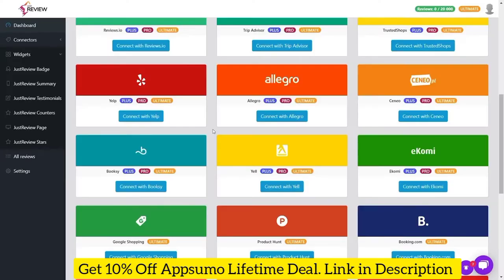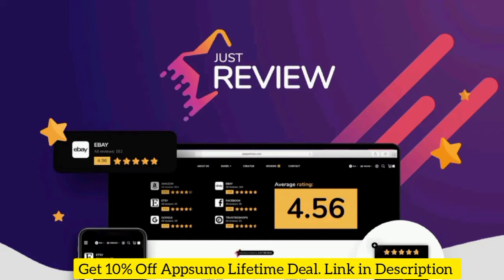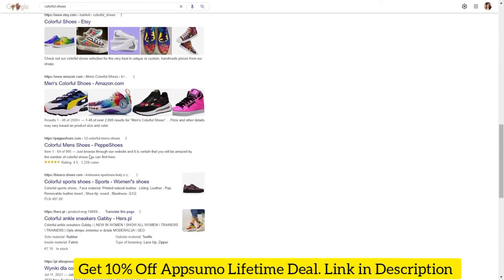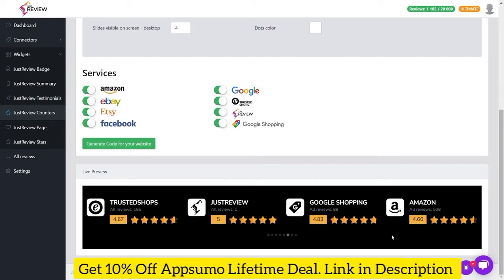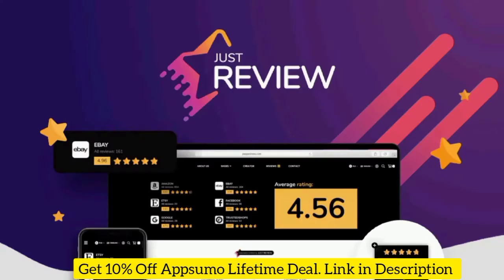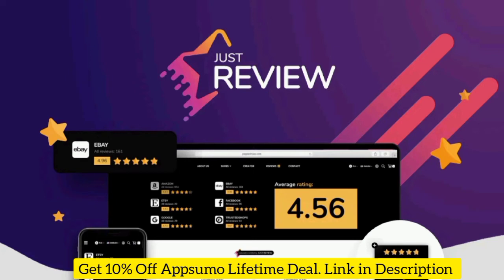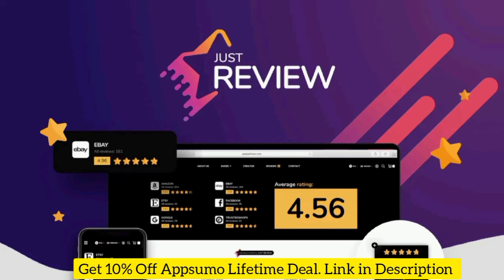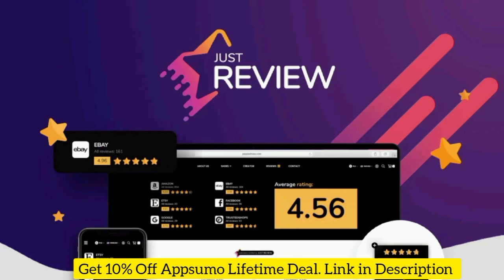JustReview Review and Demo Tutorial; Collect and embed reviews to Website - Appsumo Deal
OR